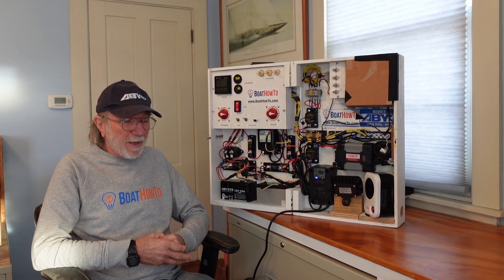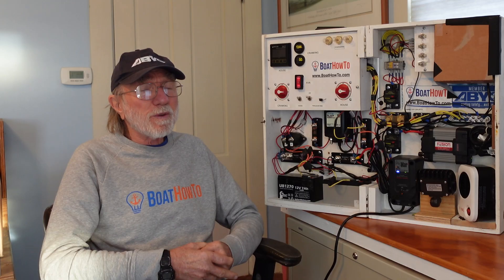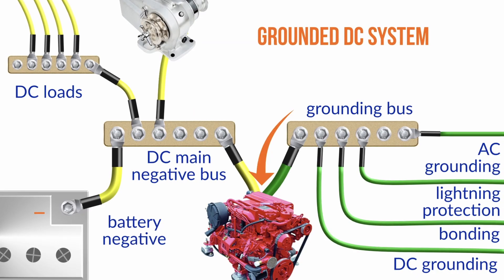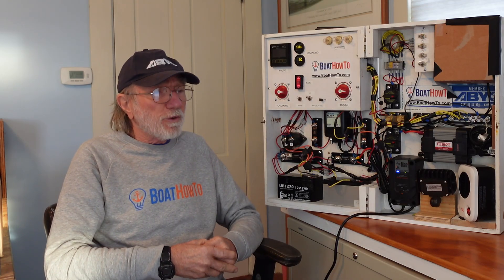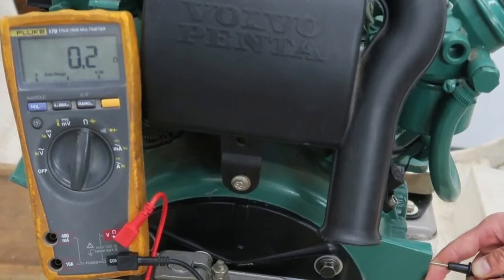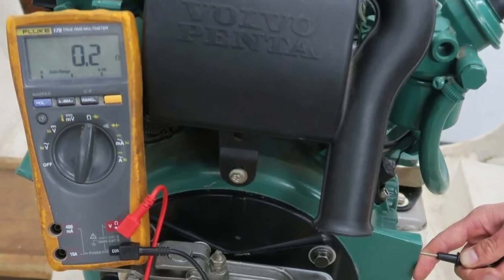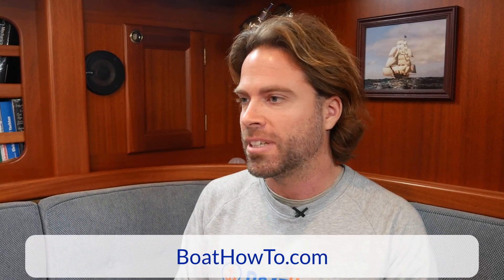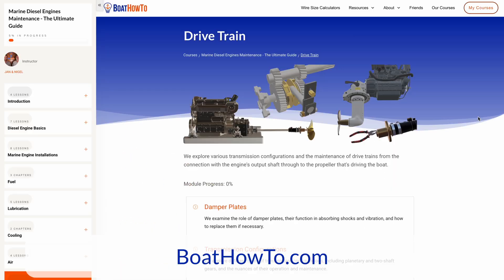Why is the Anode intact and the SAILDRIVE corroding?? | Ask The Expert with NIGEL CALDER